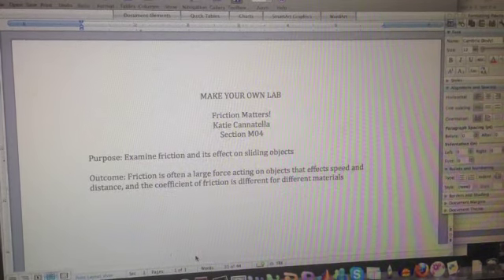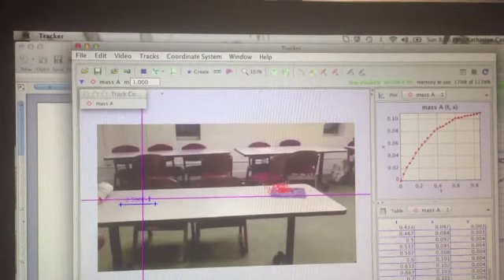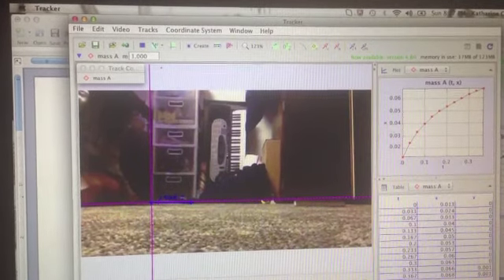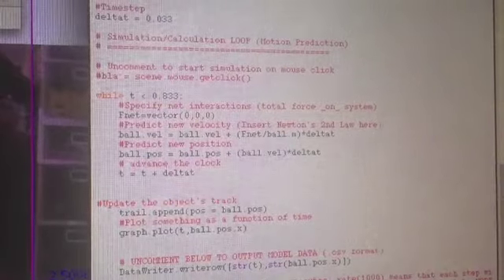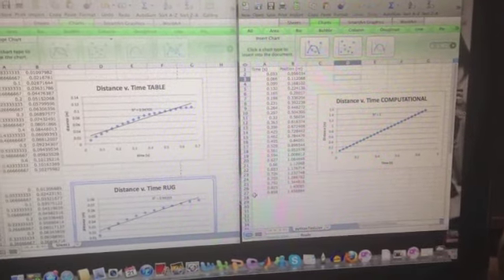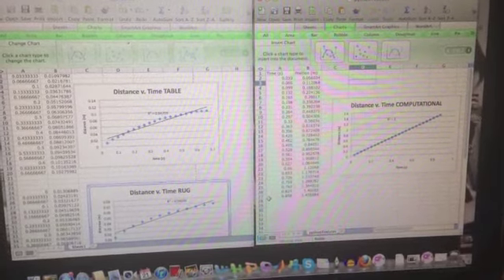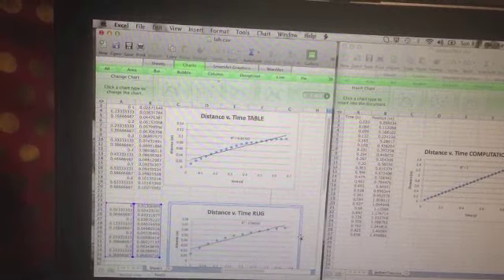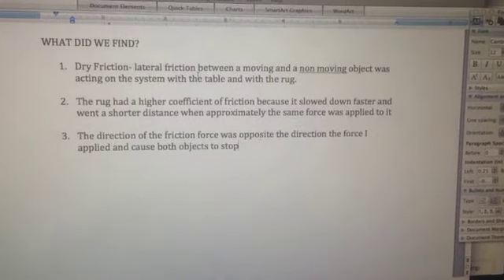Friction Lab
Lab 11 @home Video Lab Report
Katharine Cannatella
Friction (Choose your own adventure)
Section M04